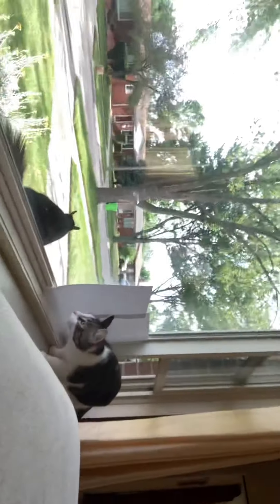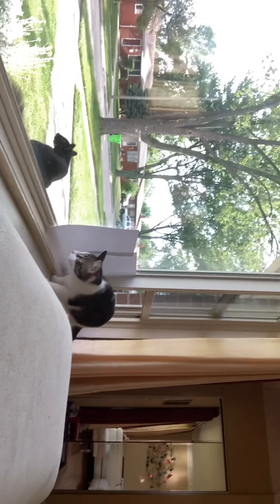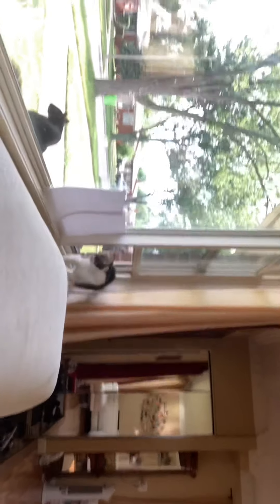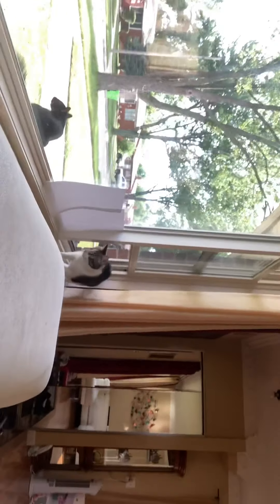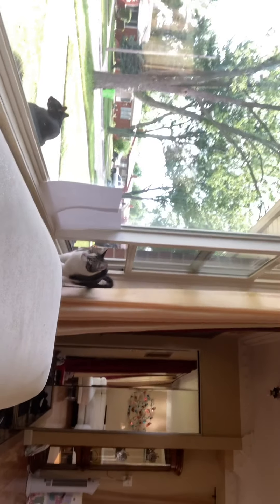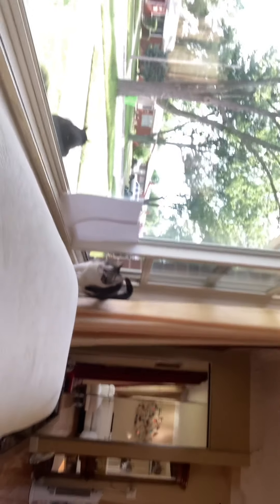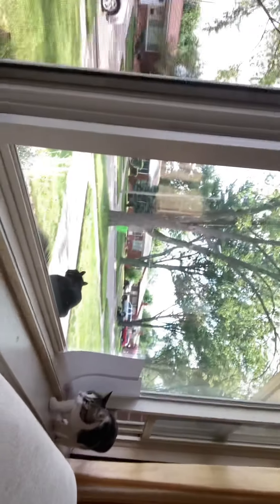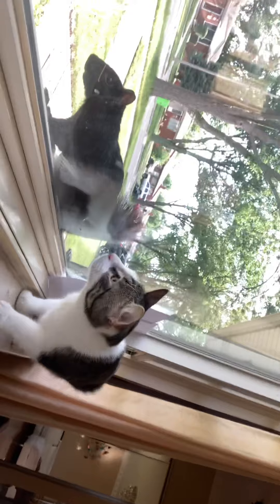My pod cast